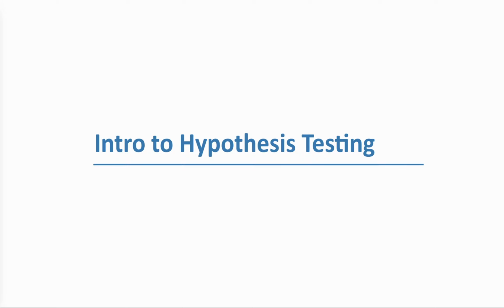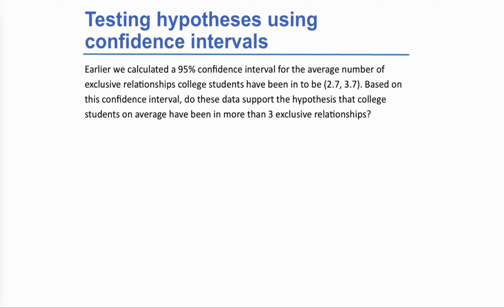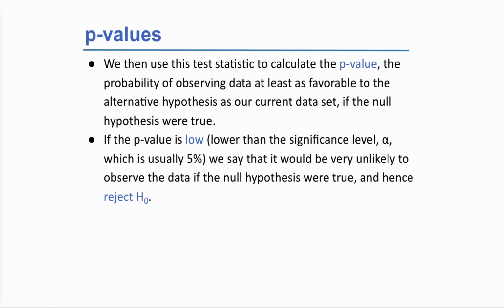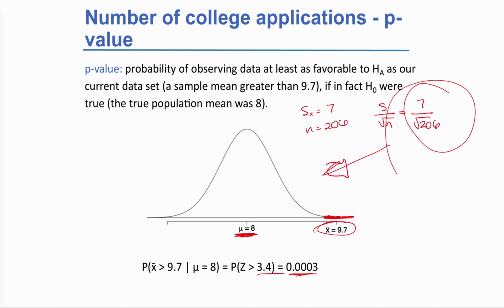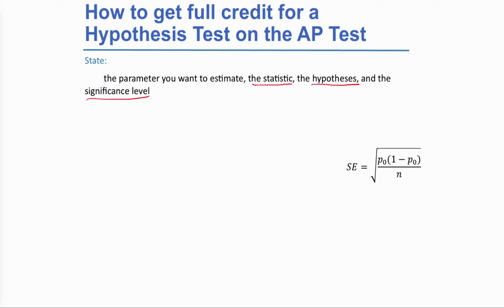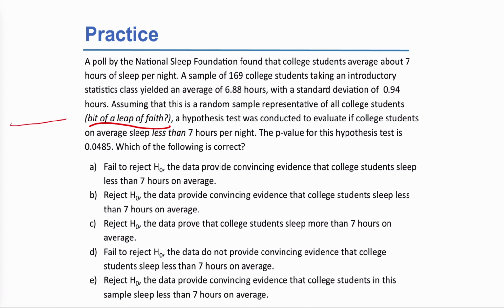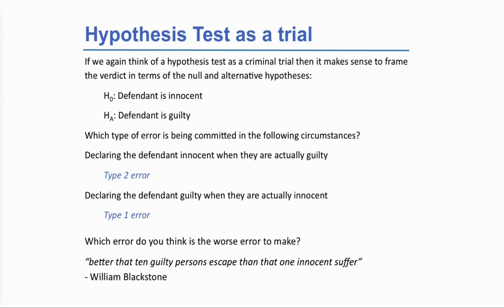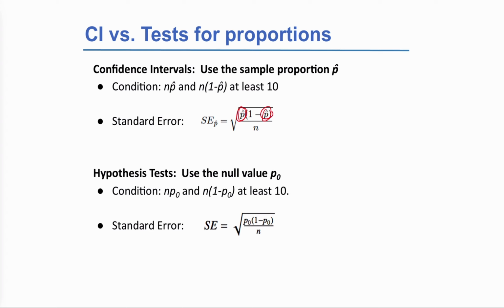Intro to Hypothesis Testing